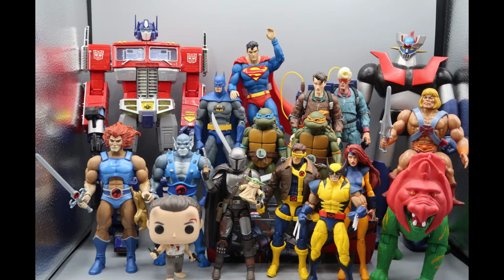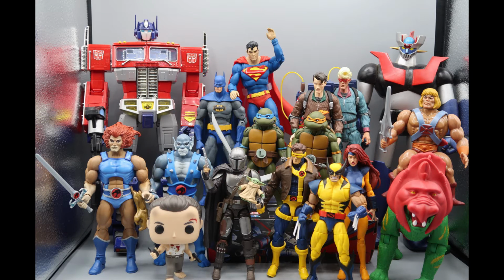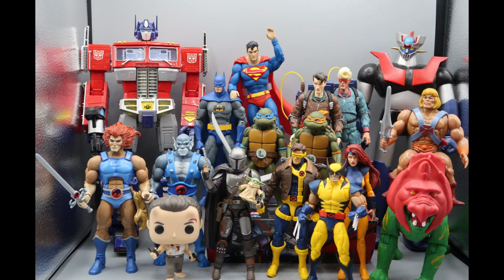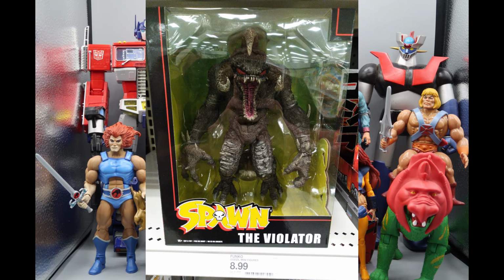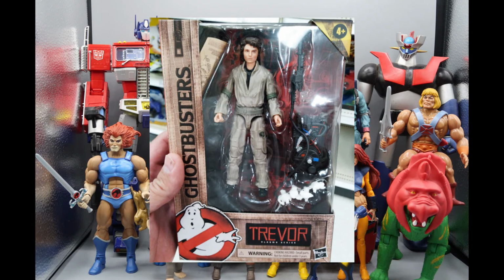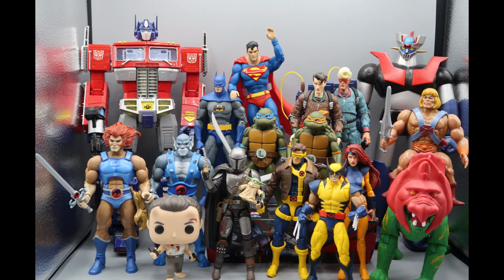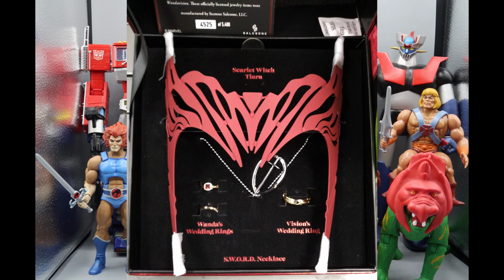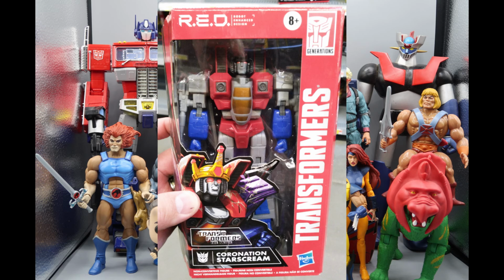Weekly Finds Toy Hunt 08/28/21